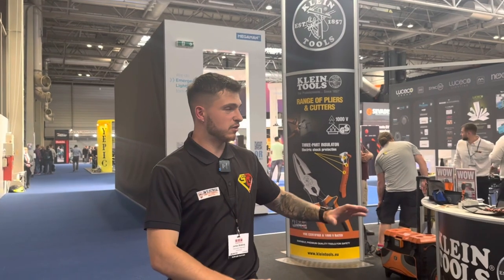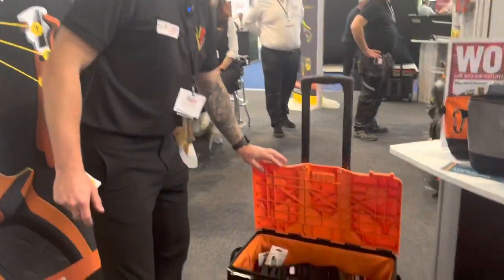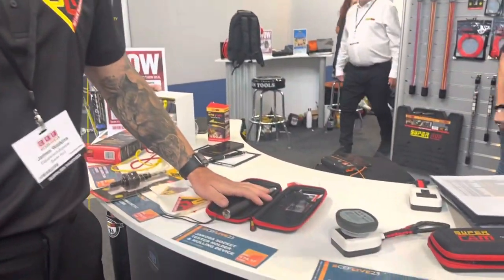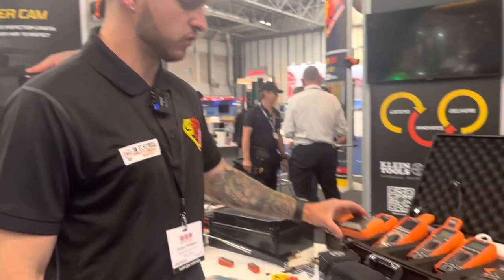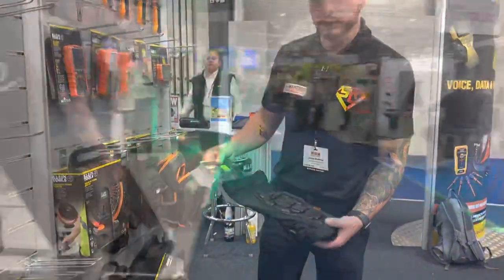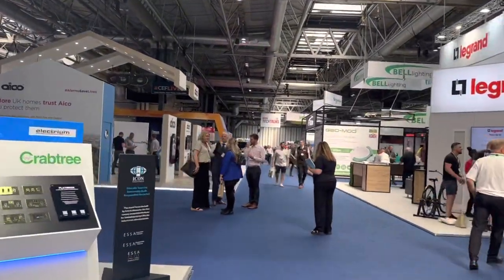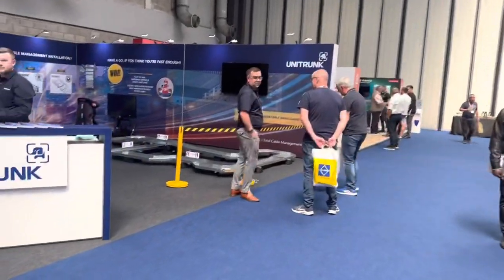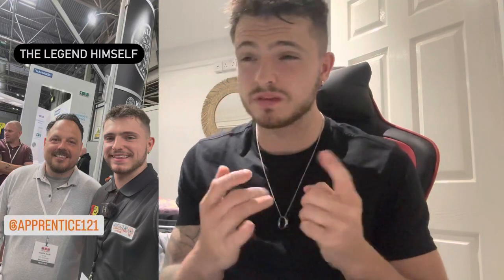CEF LIVE 23. Let me show you around!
I understand that this video might not be for everyone.

If interested in more information but in a bitesize format, check out Watt's Up newsletter where each month you get a email with all latest industry info and tips from me on-site

Cef live was a great experience and I had so much fun with everyone. I can’t wait to do it all again.